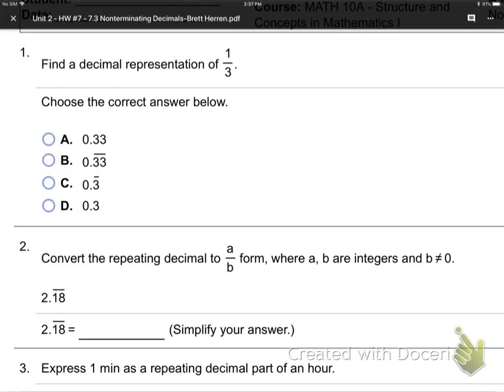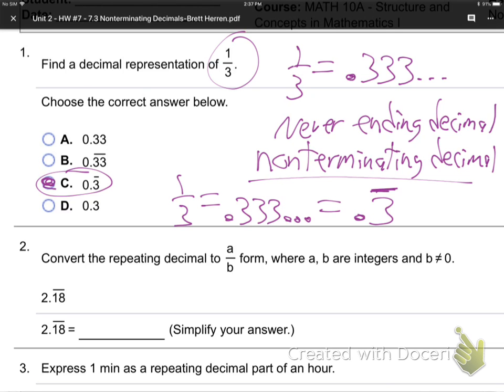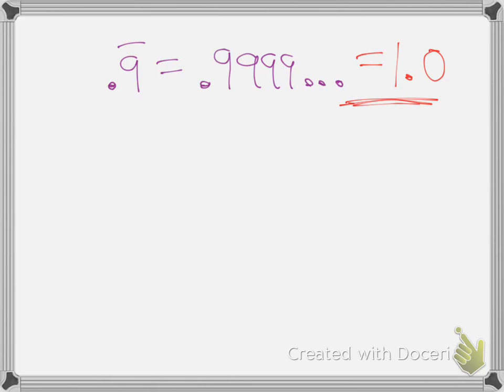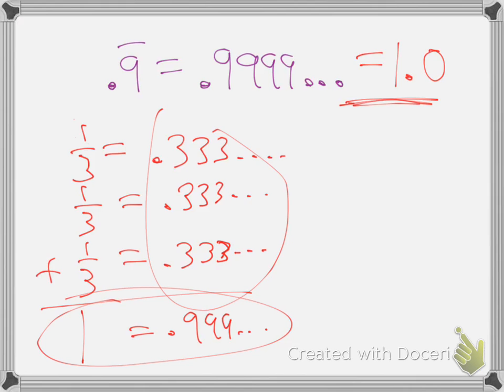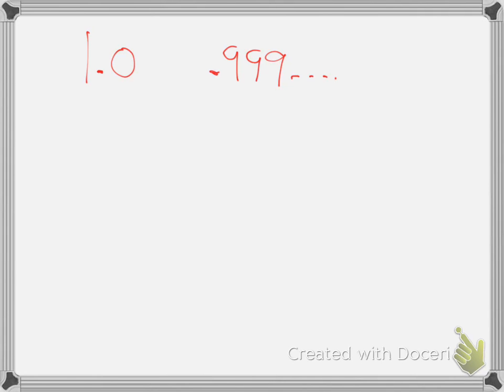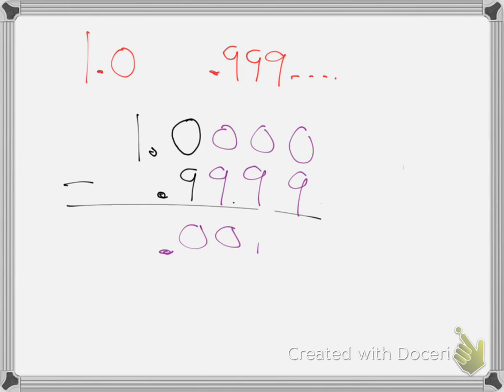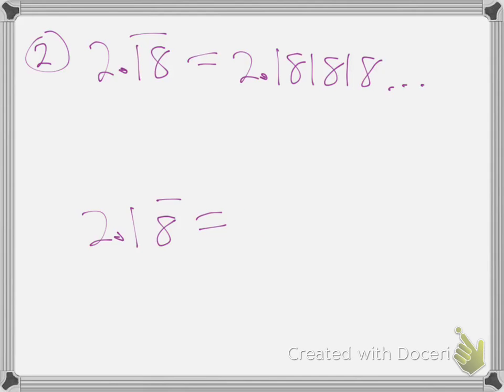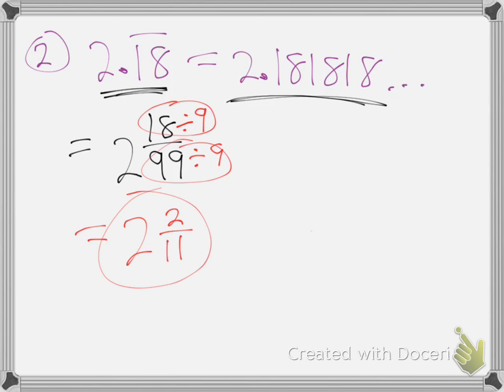m10a-u2 hw7-part 1